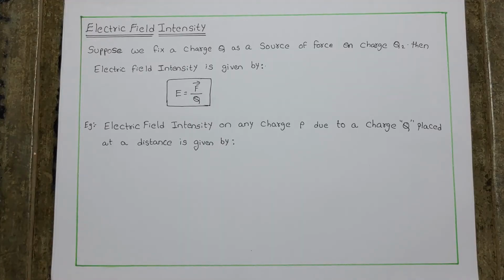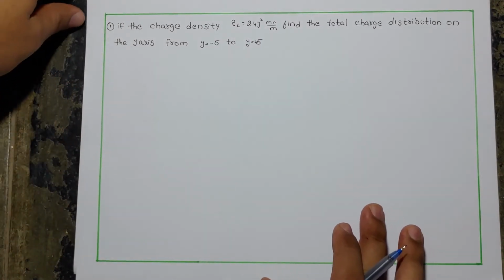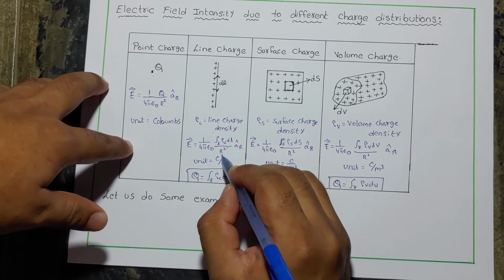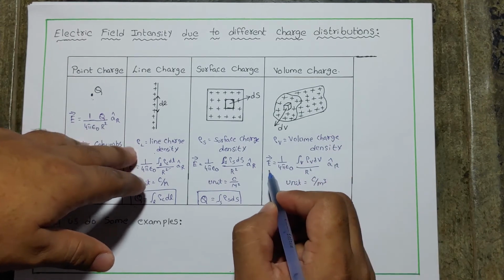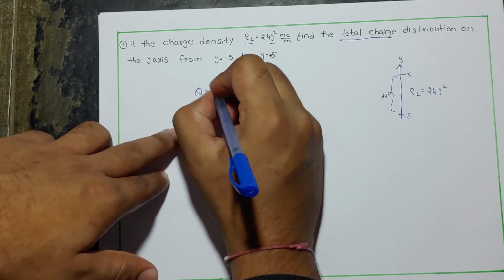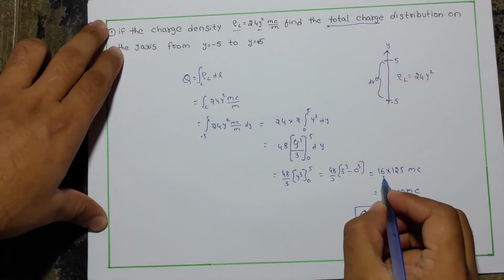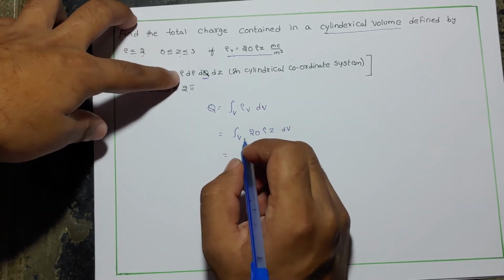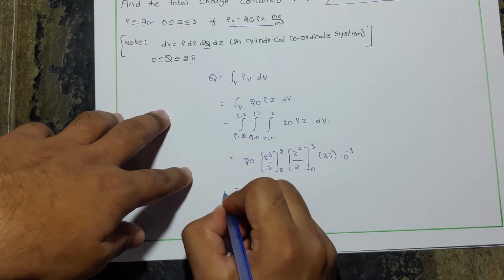Electric Field Intensity - EMFA(Electro Magnetic Fields and Applications)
This video is based on the Electric Field Intensity and types of charged particles and problems based on the differently charged particles.